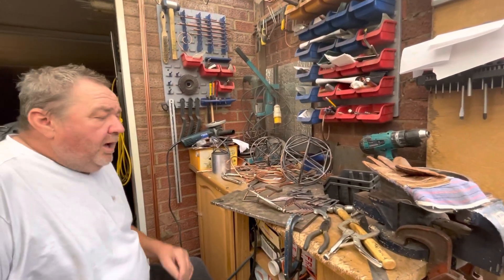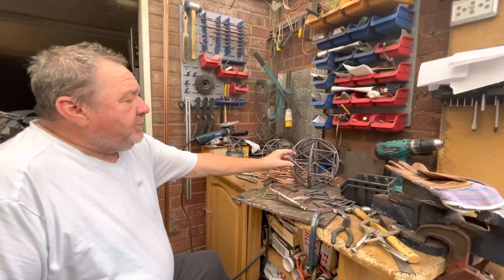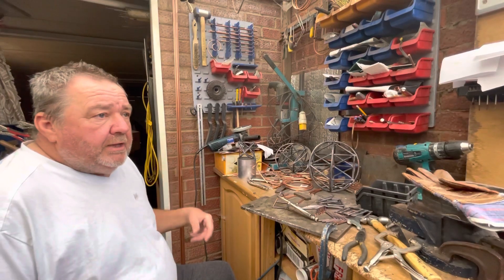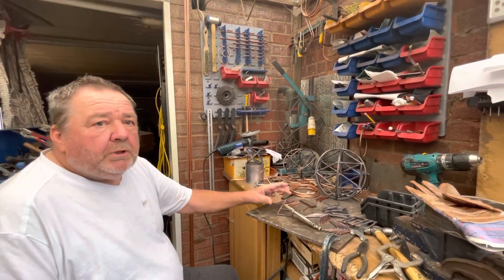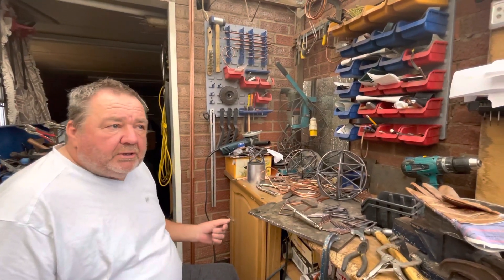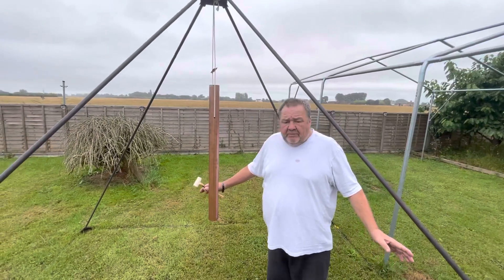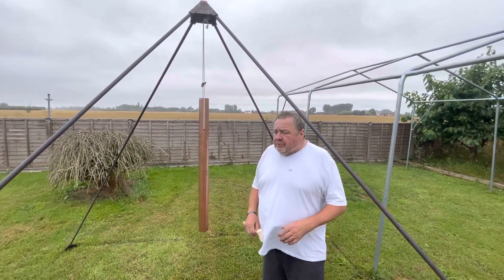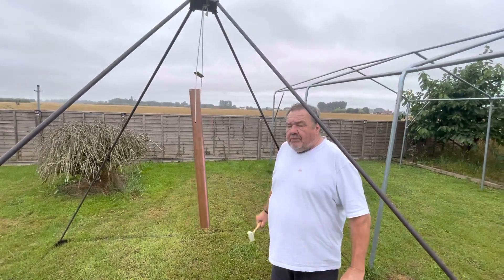Inside Richard’s Workshop - Making Pure Copper Pyramids and Sacred Geometry Shapes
Pyramid Sound Therapies
By Richard.

Pure Copper Handmade Pyramids and Sacred Geometry.

Business phone number